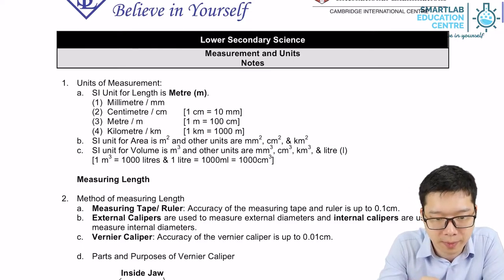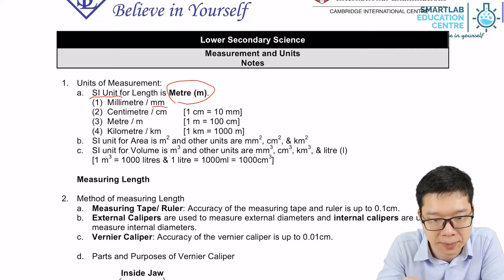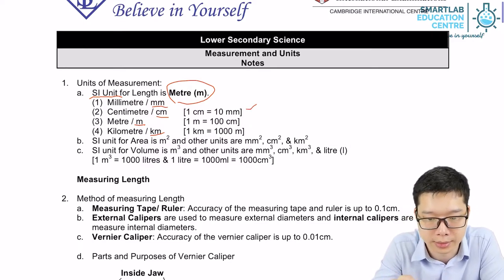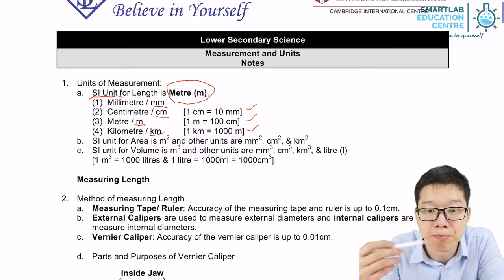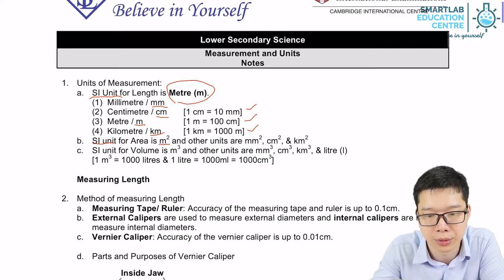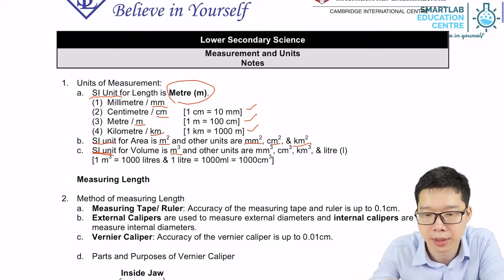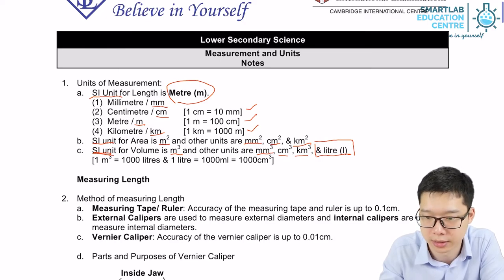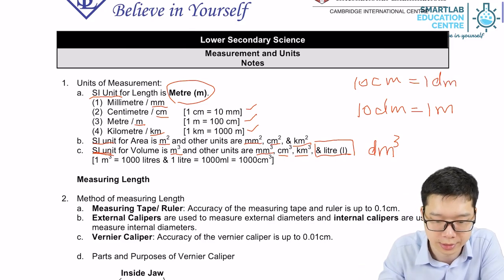Units of measurements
Units of length, area and volume.